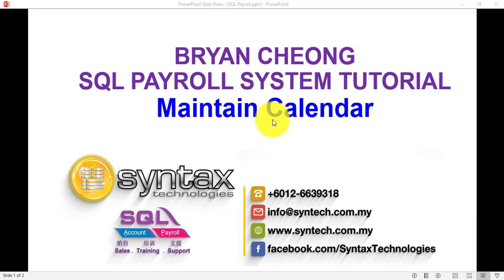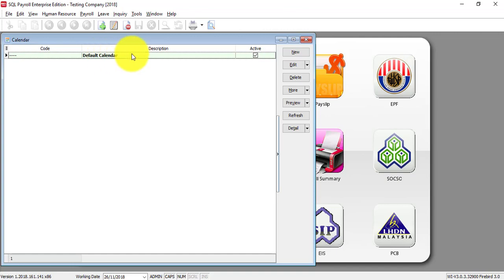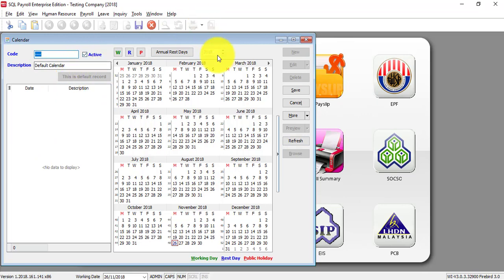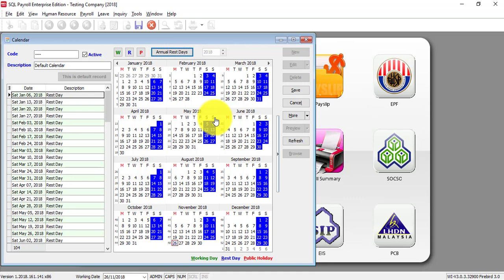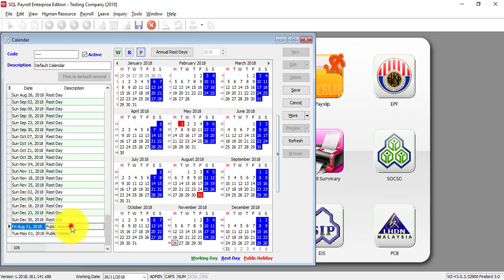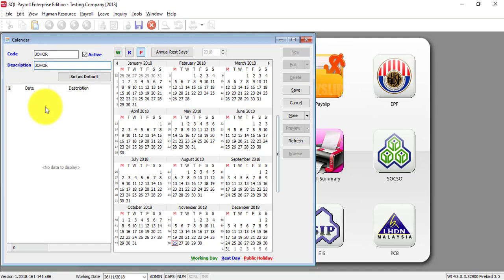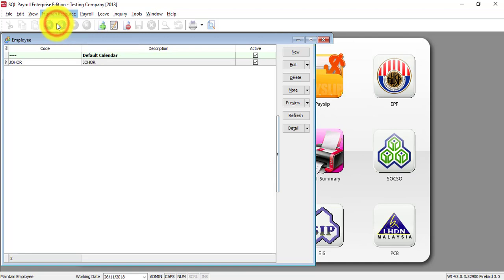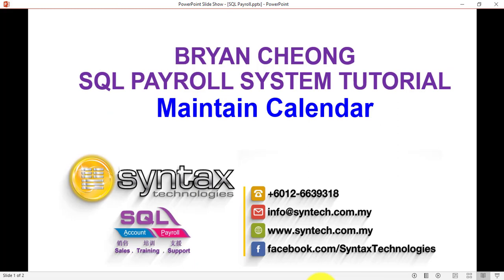SQL Payroll Software Tutorial 014 Maintain Calendar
In this SQL Payroll Software Tutorial, Bryan Cheong will explain how to Maintain Calendar, which is the first setting for Leave Management.